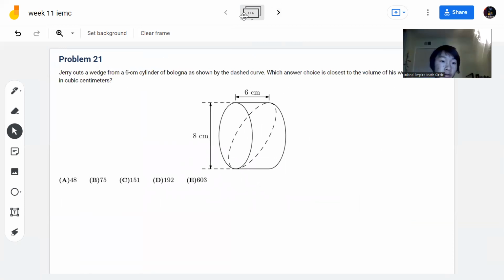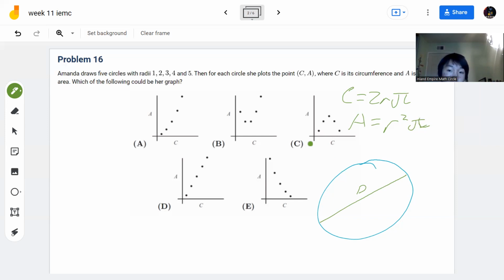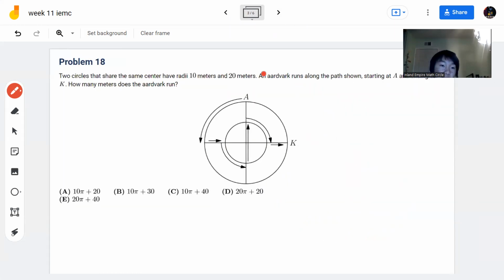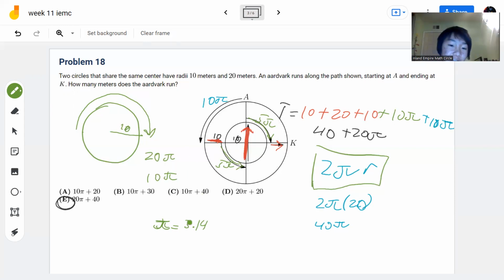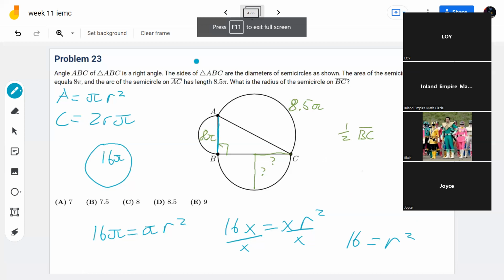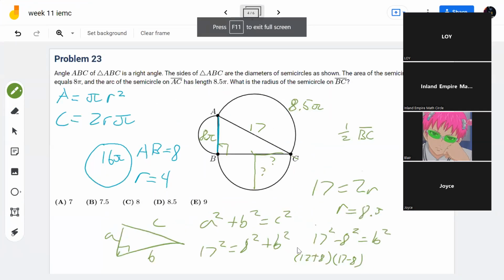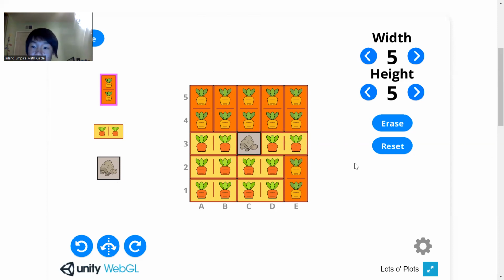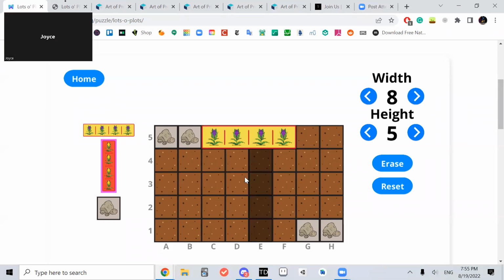Circles in AMC 8